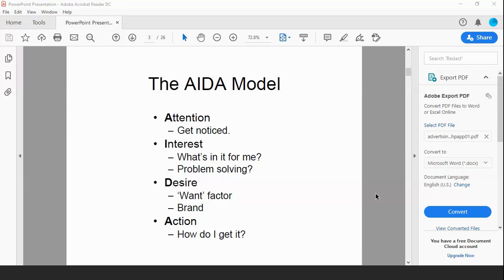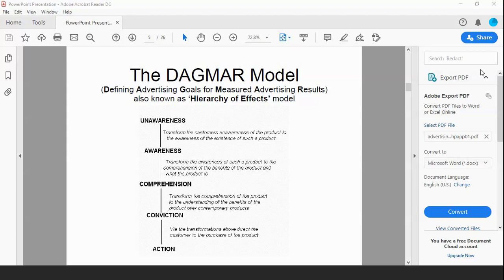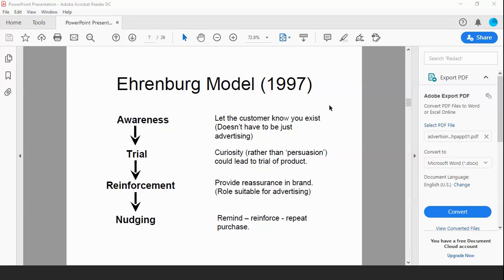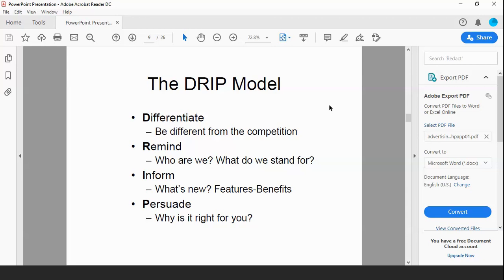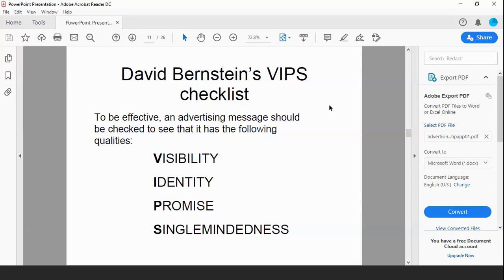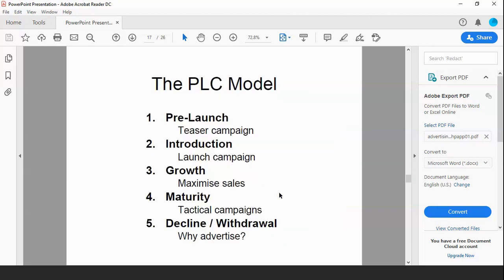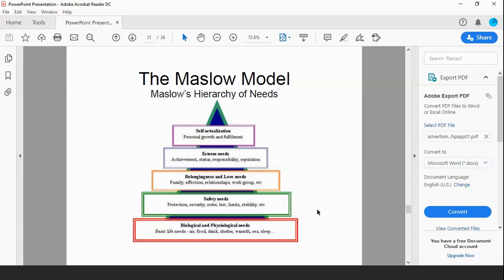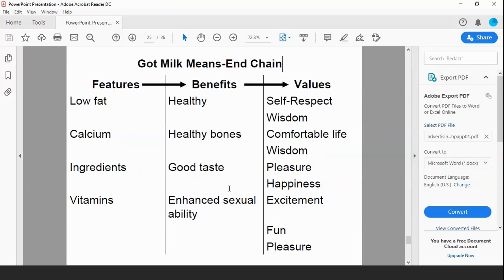Strategic Marketing 04 - Advertising Strategies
Strategic Marketing: Advertising strategies and how they relate to advertising models including discussion on AIDA, DRIP model, Ehrunberg Model, Maslow's hierarchy model, DMP model, PLC model, Means-Ends Chain etc.